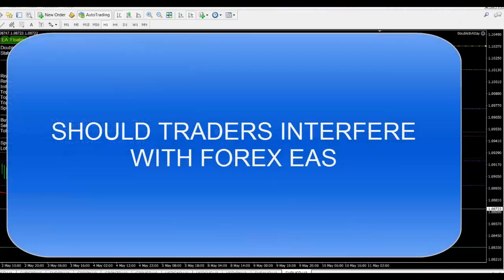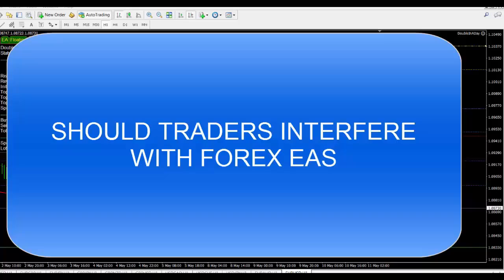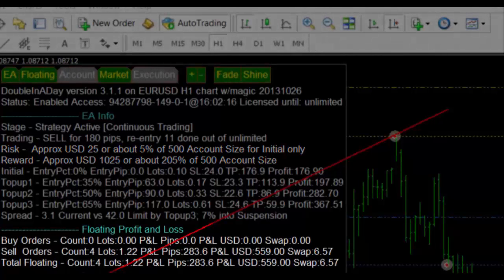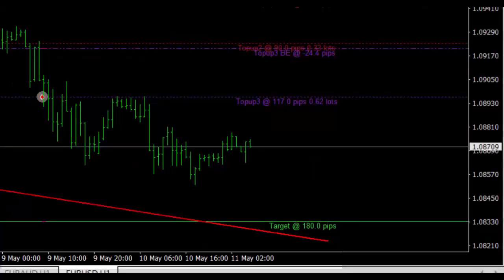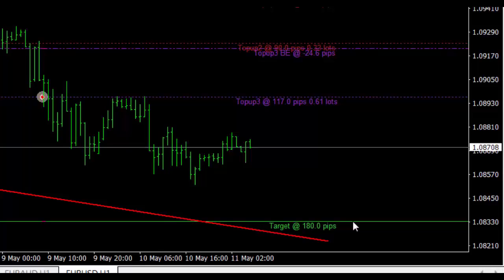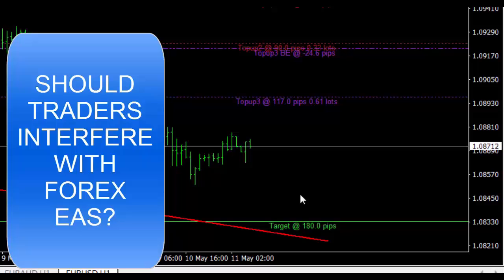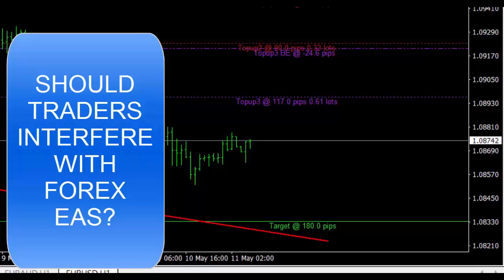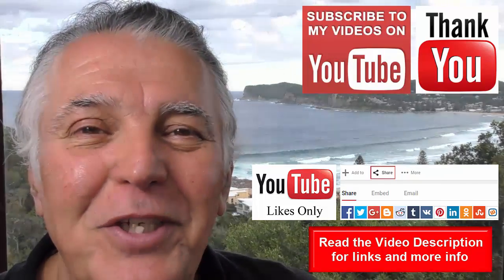Live Forex Trading. What would you do? 100% up on a risk free Double in a Day deal 🎥🎥🎥🎥🎥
Trading challenge
A typical Forex trading dilemma. You have caught a great entry and the price is on its way to the target. It has reached halfway to the target. What do you do?

Over the next few weeks we will be presenting a number of practical Forex trading situation Forex trader land themselves into. Experienced Forex traders have pre-programmed and automated Forex decision making as result of their years of experience. Many new or inexperienced traders have to work through these options in every trade. Remember it is bad to make emotional trading decisions so it is good to make the decisions that we have presented here before the trade is entered so that they can be pre-programmed and occur automatically without emotion playing a role.

Also if you have other trick trading situations you what to feature in this series please leave them in the comments section.

Options
So to address the current situation let’s identify some options.

You could activate a Trailing or following stop. Using a following stop allow the price to still reach the target but offers protection if the price retraces. It is possible to still close with a profit using this approach.
You could activate a break-even stop. Using a break-even stop makes sure that you don’t make a loss if the price retraces.
You could close the deal. A bird in the hand is worth 2 in the bush. If you close the deal right now you are sure to have a profitable deal.
You could close a portion of the deal. If you opened the deal with say 2 lots you could close one and keep the other open. This allows the open lot to still hit the target or be stopped out at break-even if the break-even stop is also used.
You could add to your position. by adding to your position you can increase your gain considerably when the target is hit. It does however decrease the value of your stops so you will have to move your stops to a position where you will either be stopped out at break-even or at a small loss.
Leave the transaction untouched
Any other strategy not mentioned
Remember that some of the options above will change the return on risk considerably.